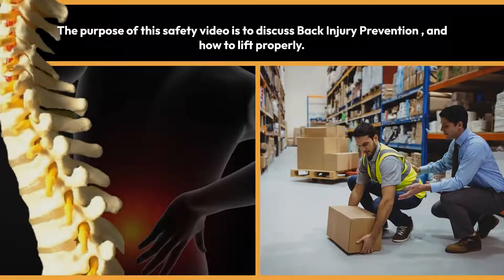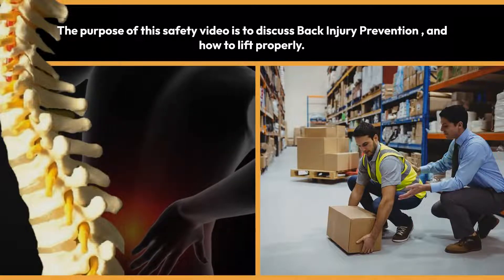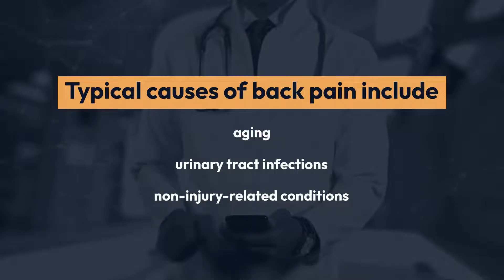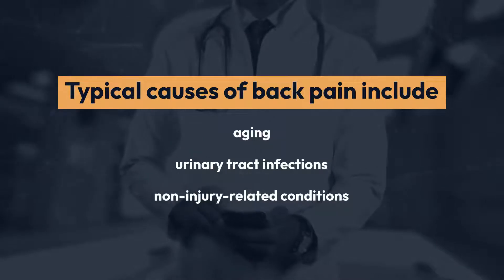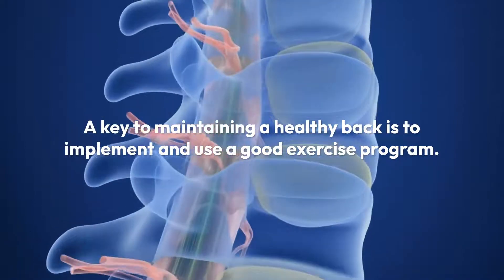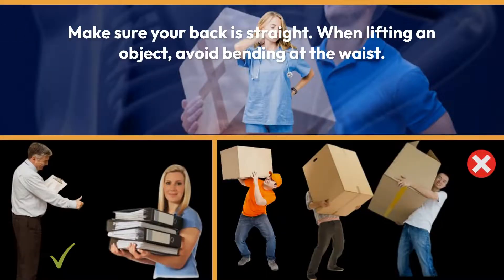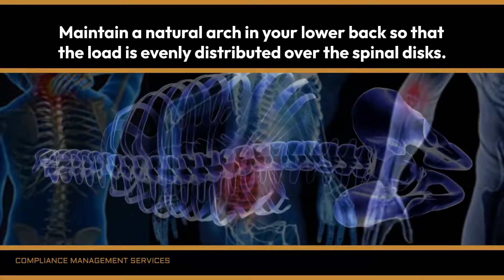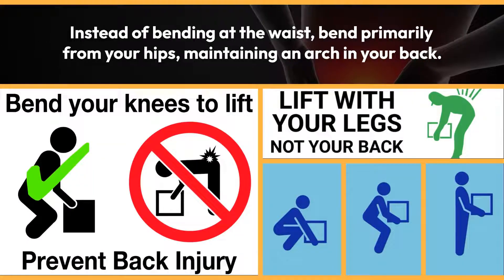Back Injury Prevention, CMS Safety Video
Our mission at "CMS Management" is to offer the best product, provide the best service, and offer the best rates! As a family-owned and operated business, we understand how important customer service is. We specialize in customer care and satisfaction, and we promise to give you the best service all while making everything affordable for any size business. We are confident in all of our products and services and offer a 100% satisfaction guarantee. Is NetWorld®, ISN®, Veri force®, Avetta®, & all the rest.

00:00 Introduction
00:15 Prevention
01:30 Solutions
01:45 Procedure